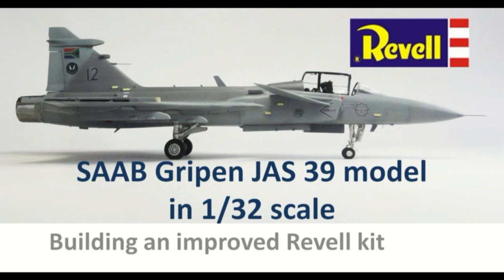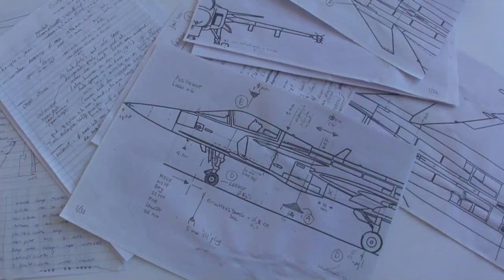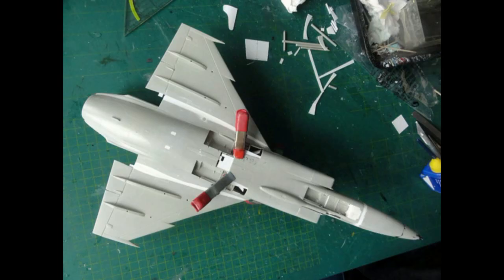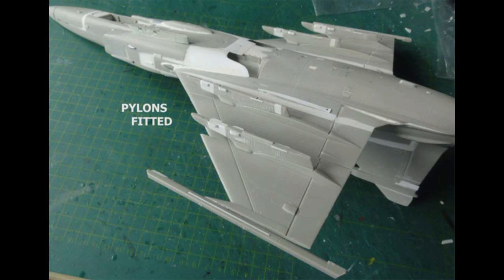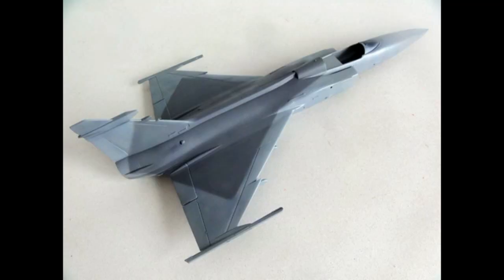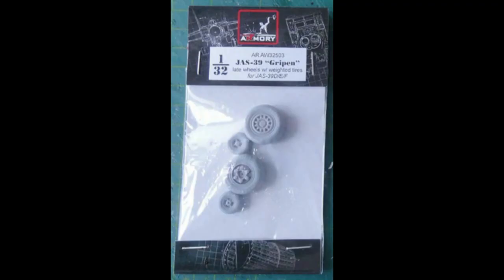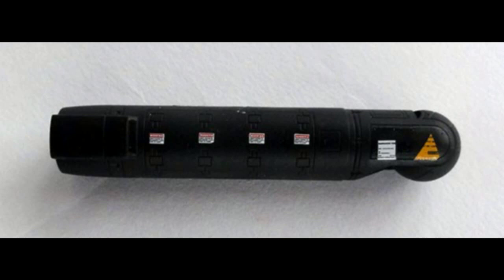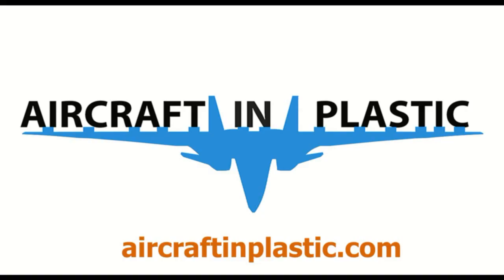SAAB Gripen model in 1/32 scale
building an improved old 1/32 Revell kit